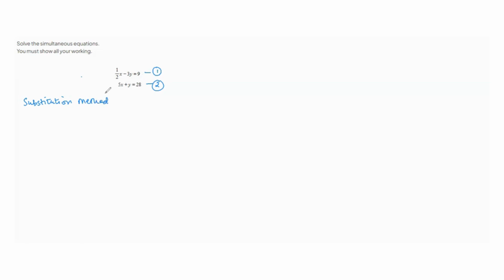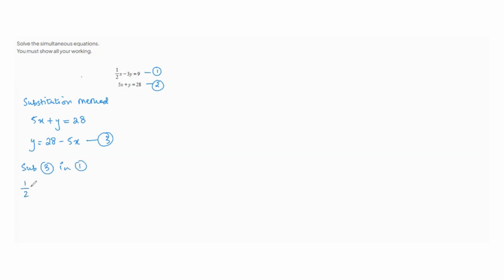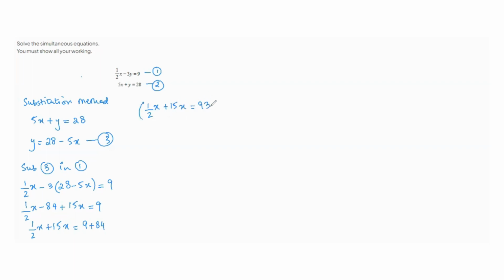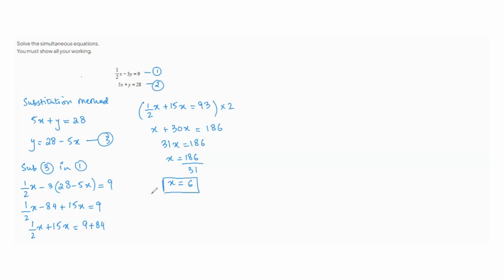Master Solving Simultaneous Equations by Substitution Method | IGCSE Core & Extended | GCSE | Olevel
This simultaneous equations method tutorial focuses on creating better understanding of how to solve a system of simultaneous linear equations using the substitution method. Using examples, I have explained how to apply these concepts in solving questions in GCSE, IGCSE and O Level exam questions. This practice question will explain in detail how you can apply substitution method to solve a system of linear simultaneous equations, when the elimination method might seem difficult to use in your IGCSE math, GCSE math or O Level Mathematics Syllabus D exam. Also a great way to brush up on your algebra to find values of unknown variables!